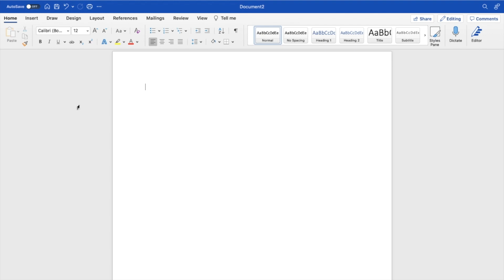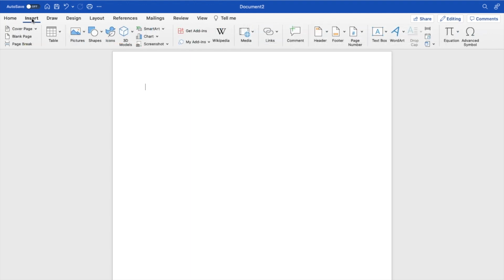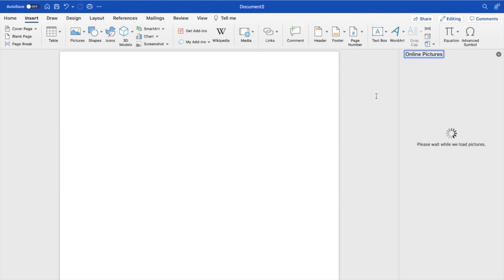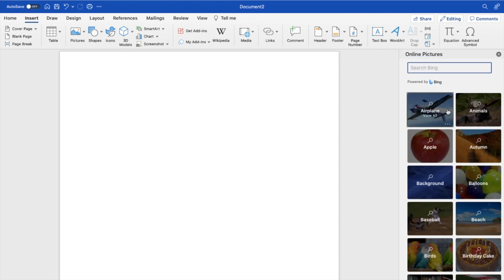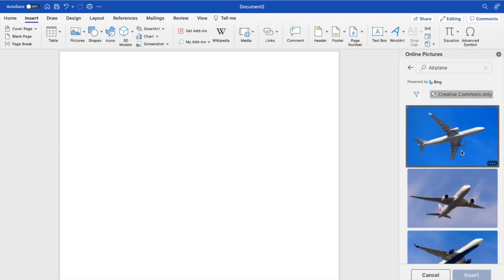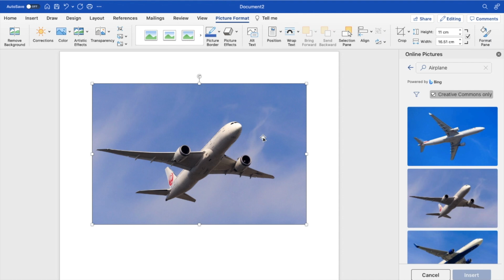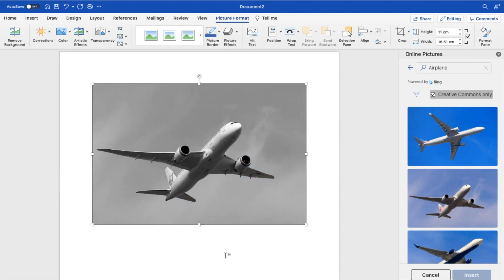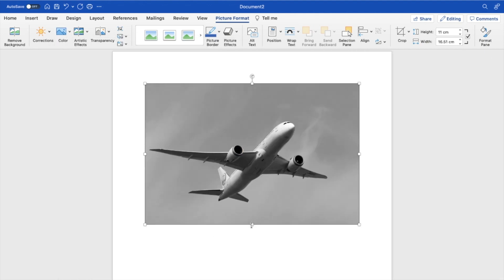How To Make An Image Black & White In Microsoft Word | Step By Step Guide - Microsoft Word Tutorial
Transform your color images into classic black and white in Microsoft Word, adding a timeless aesthetic to your documents. This tutorial demonstrates the simple process of desaturating images directly within Word, ideal for creating contrast, focusing on texture and composition, or achieving a specific stylistic effect. Perfect for reports, newsletters, or artistic projects, learn to easily apply a monochrome filter, giving your visuals a sophisticated and focused impact without needing external editing software.

Converting Color Images to Black and White in Word, Applying Monochrome Filter to Photos in Word, Enhancing Documents with Black and White Imagery, Simple Steps to Desaturate Images in Microsoft Word, Achieving Timeless Visual Effects in Word Documents